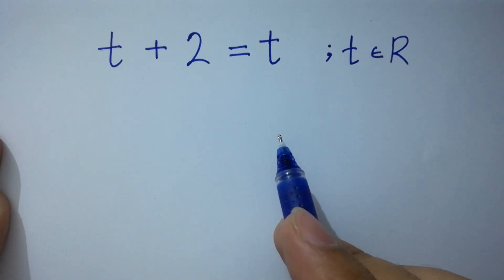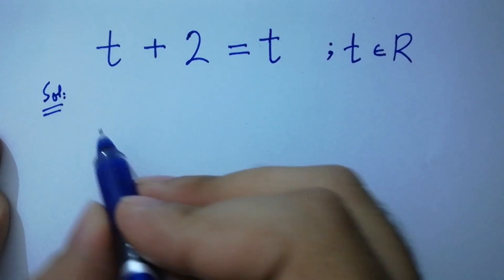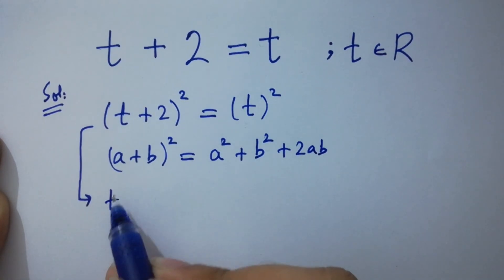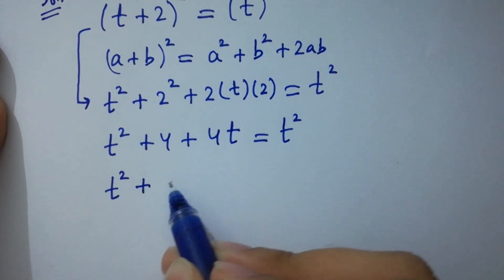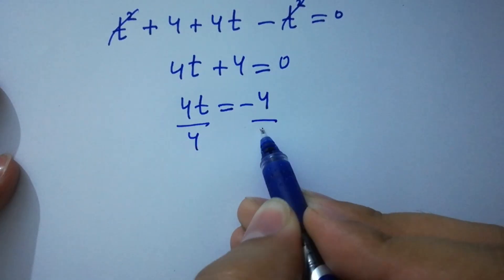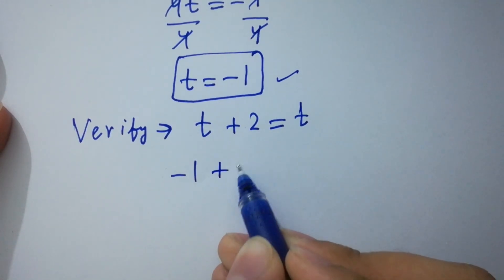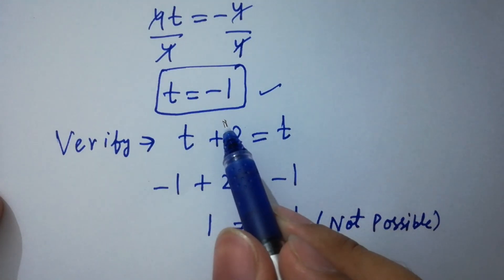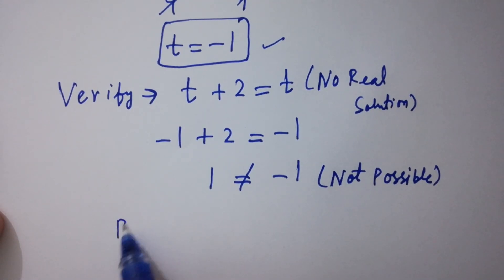Solving a 'Harvard' University entrance exam question